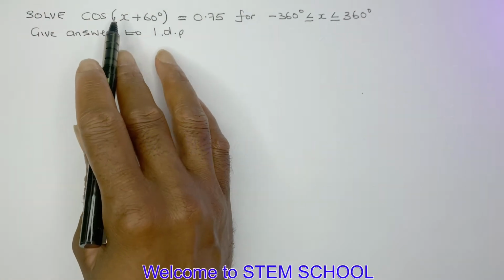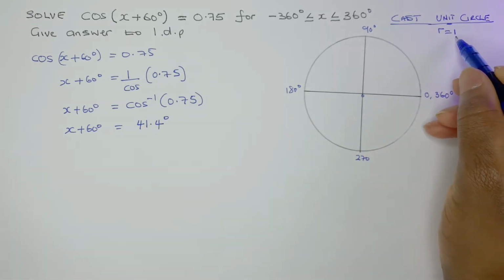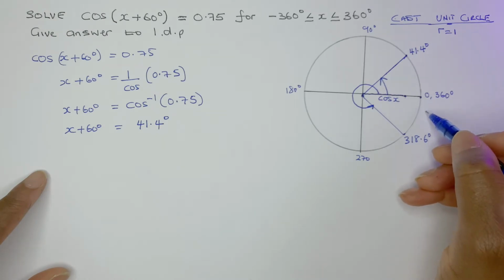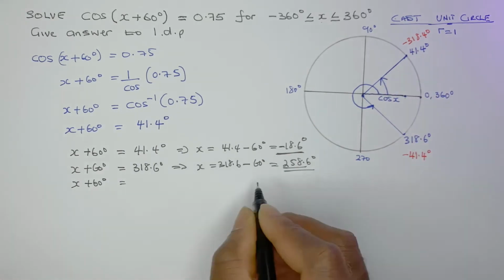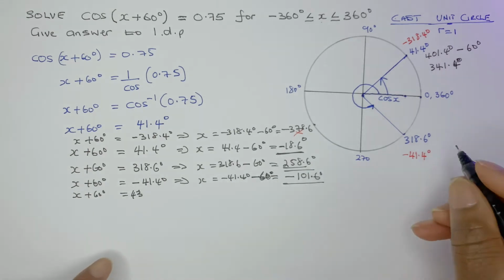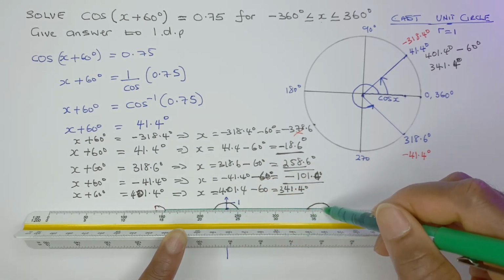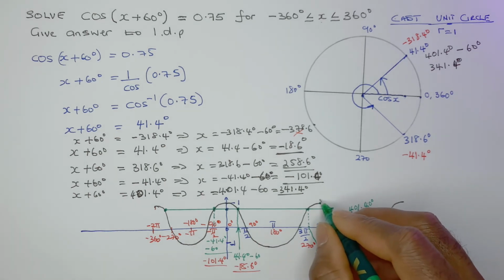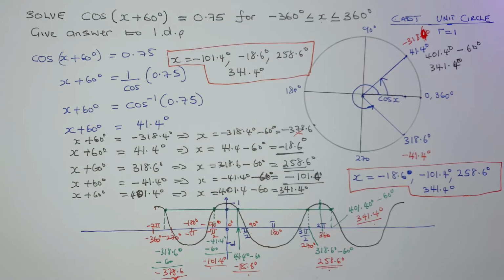Trigonometry Equation - Question 4 - 6.8.1